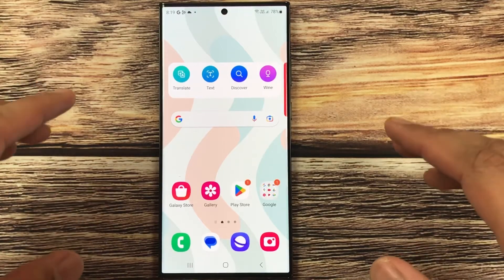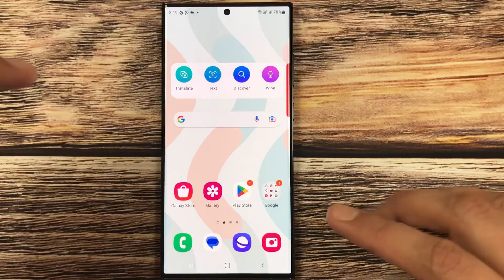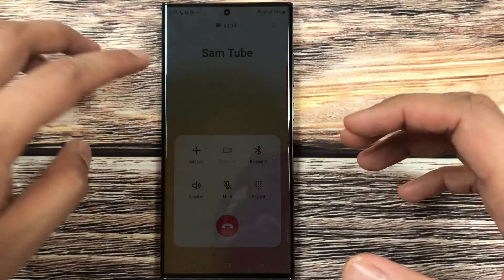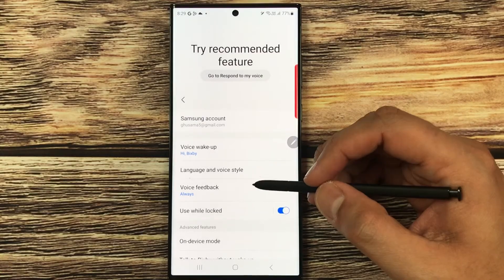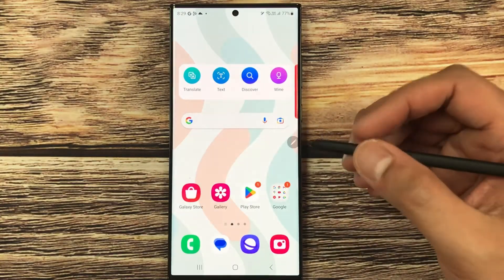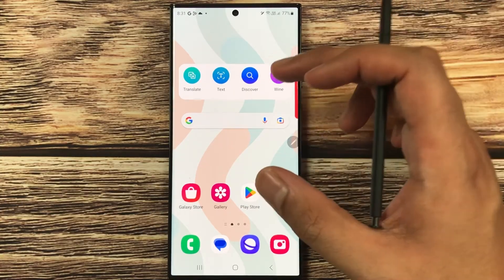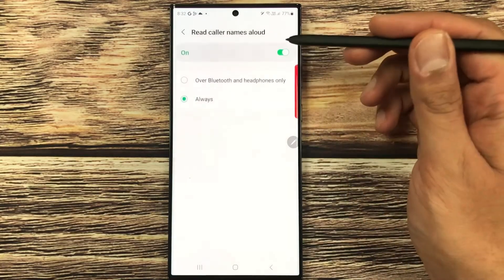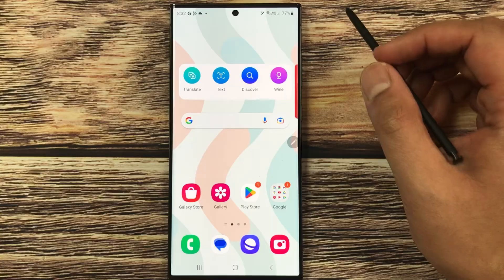Samsung S23 Ultra : Answer and Reject Calls with Voice Command - Caller Name Aloud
Please use below links to buy the
Galaxy S23 Ultra
In this video i am showing how to answer and reject calls with voice commands. You can use Bixby settings to enable voice command option. I am also showing how to enable read caller name aloud in samsung galaxy s23 ultra.